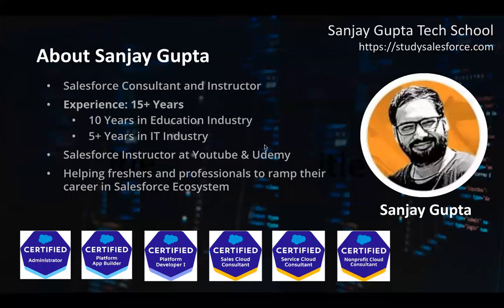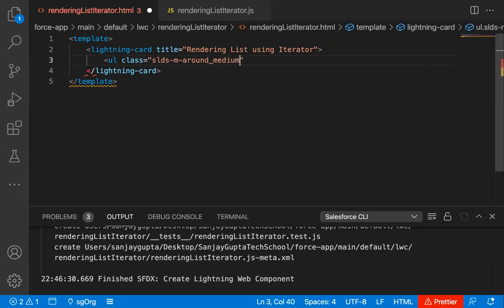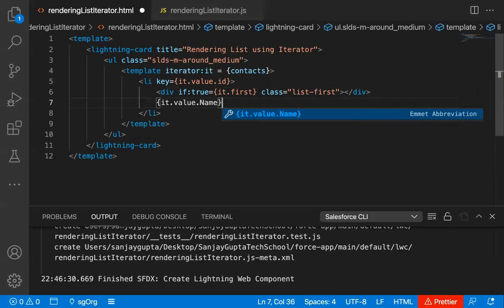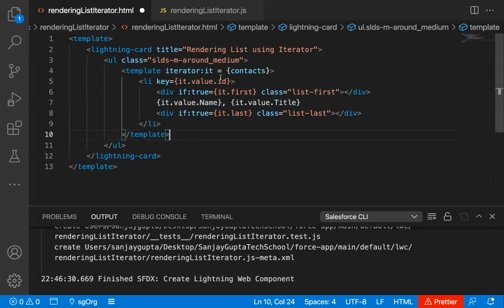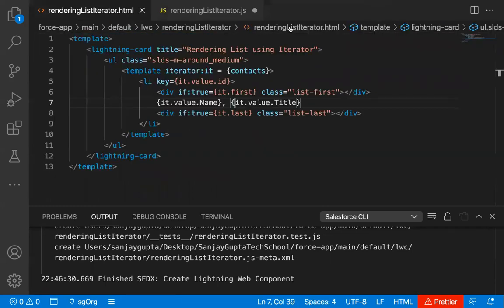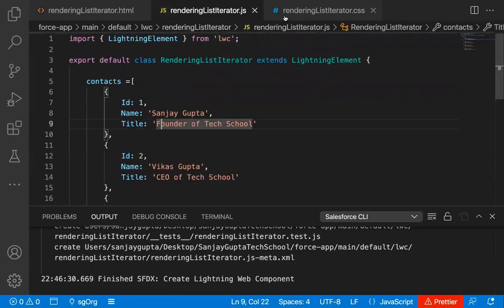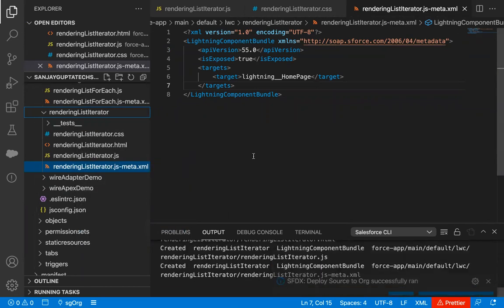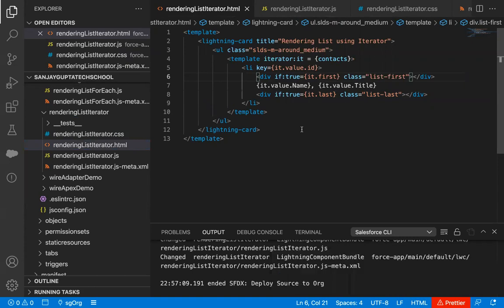20 LWC | Render a List using Iterator in HTML | Lightning Web Component Training Sessions by Sanjay